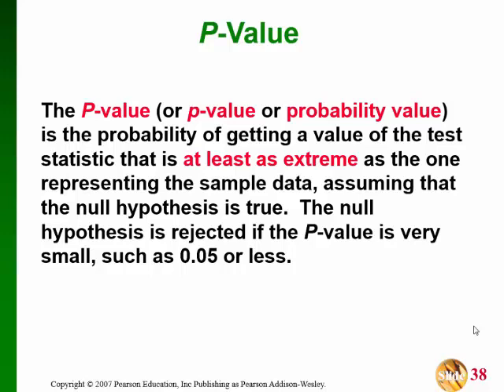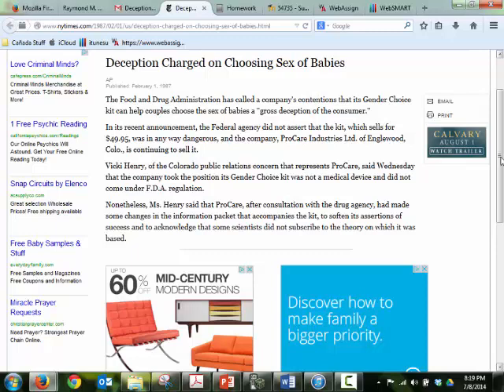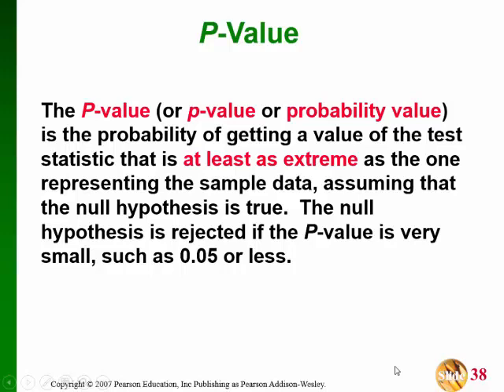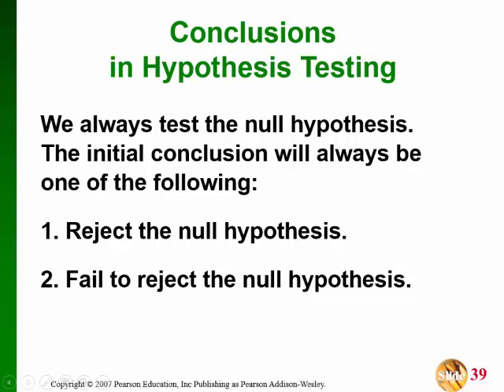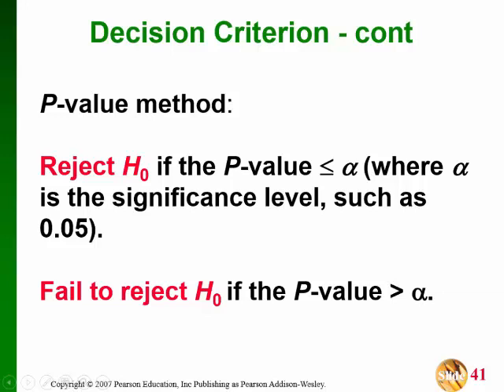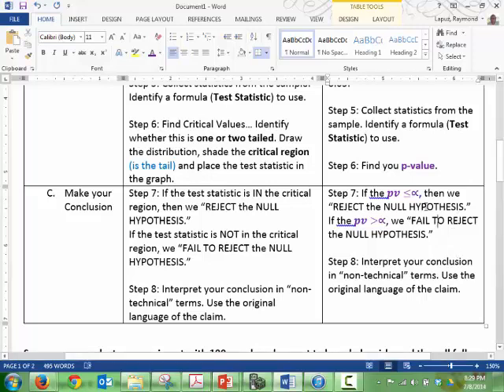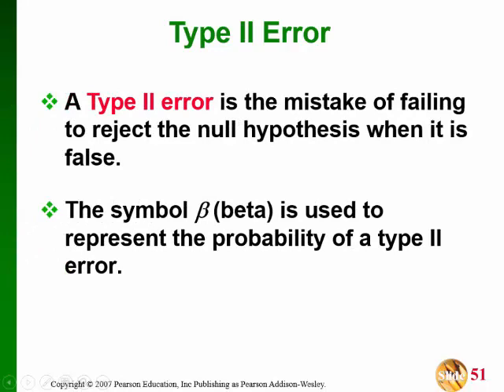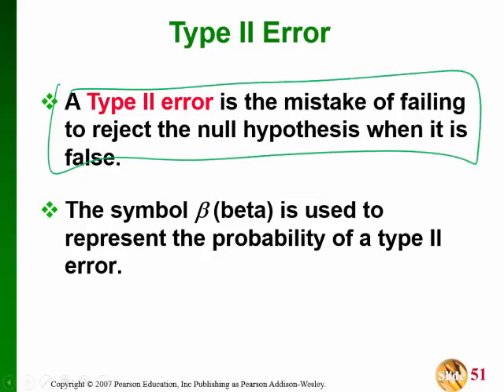Math 200 Chapter 8, Section 3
Summer 2014 Hybrid Course
Ray Lapuz
Cañada College
Text: Triola